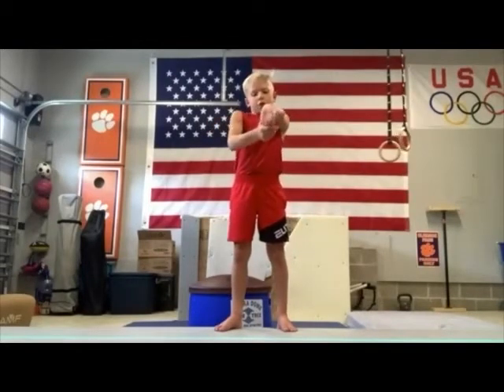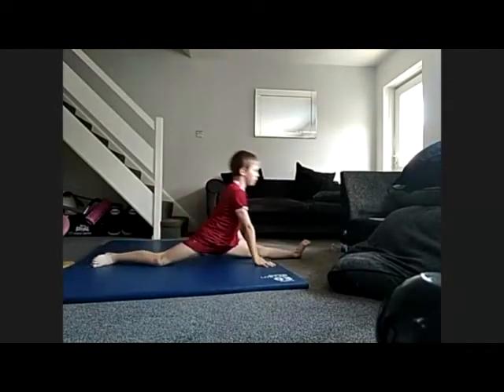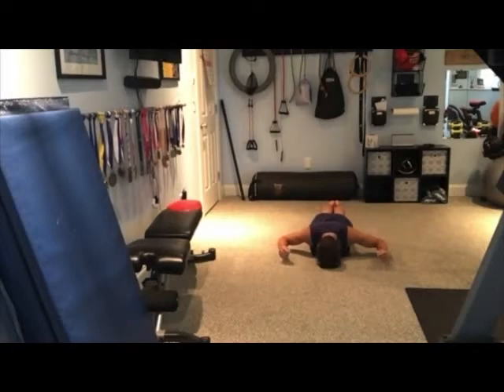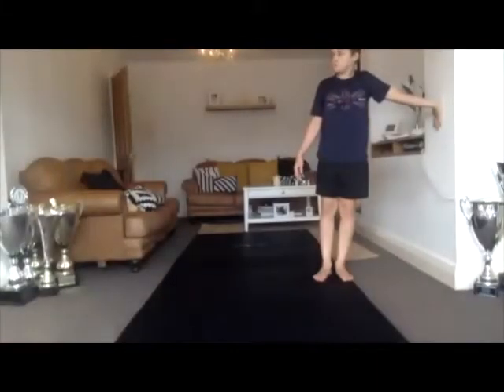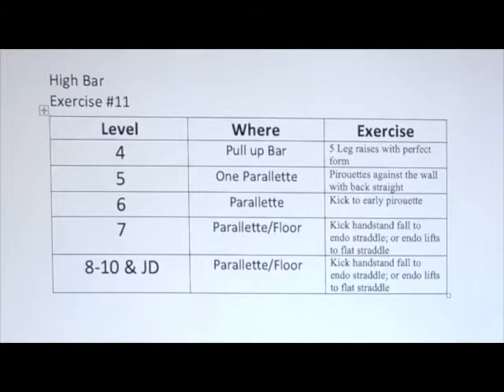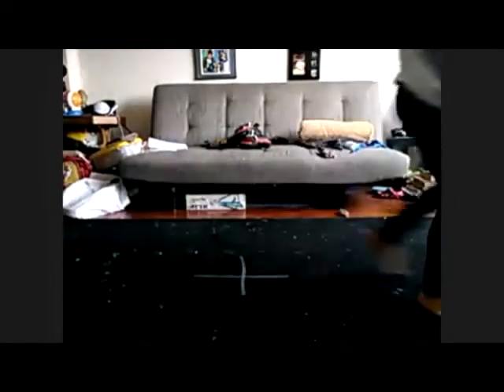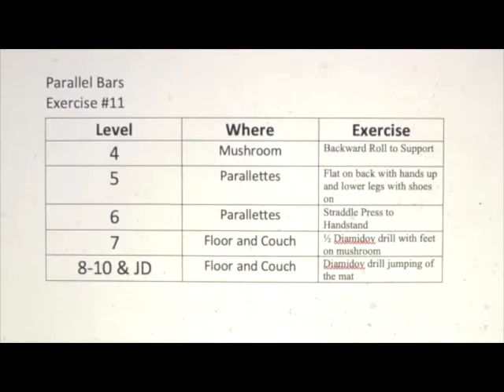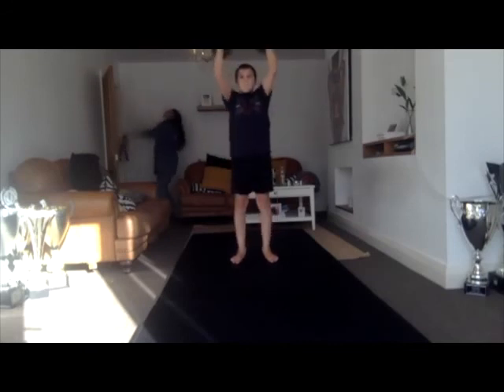Fantasy Gymnastics Academy: V, PB, & HB and Learning Friday Arm Strength (Hypertrophy Phase 2)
Fantasy Gymnastics Academy:
A gymnastics broadcast where YOU are the star.

Broadcast aired 7/10/2020
V, PB, & HB
Learning Friday Arm Strength

Airing every day at 12:00 EST.

Spinning Vinyl and Gymnastics.
Nos Ami.